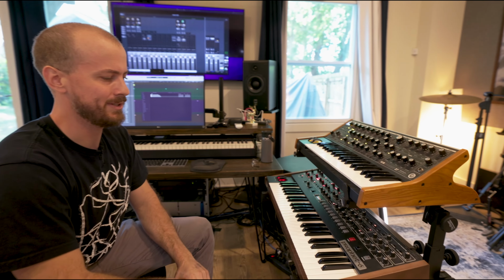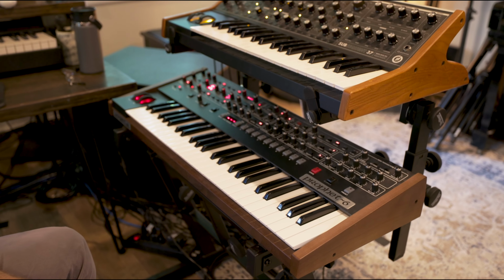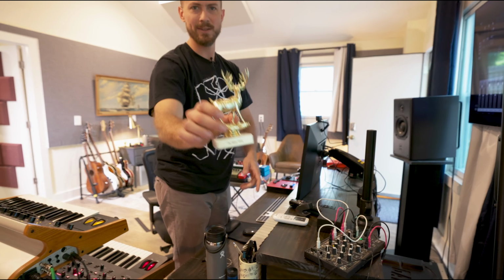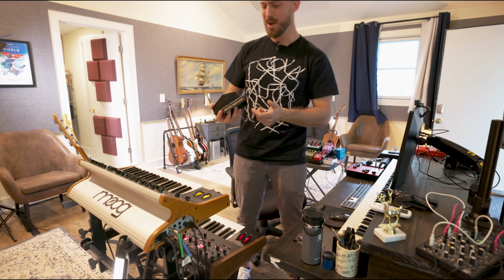A Studio Full of Fun Things (Austin Fray)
Focusrite 18i20

ATH m50x

Desktop Monitor Arm Lift
Desktop Monitor
Desktop Microphone Arm
Mac Mini DESKMOUNT

Use Promo: ANDREWMASTERS
To get $100 off purchase

Foldable Cable/Headphone Hooks
Standing Table w/ Wheels

Canon EOS R
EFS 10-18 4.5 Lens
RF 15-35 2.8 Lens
Camera Mic

Light Kit
Soft box light
Cool studio RGB lights
Ceiling mount stands

OWC 14 port Thunderbolt Hub
Wireless Phone Charger
MX Master 3 Mouse